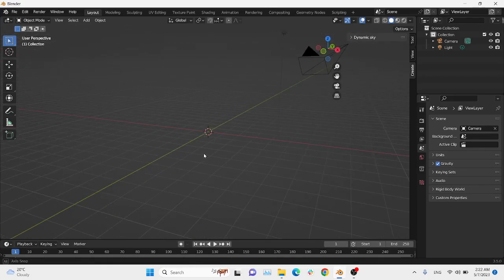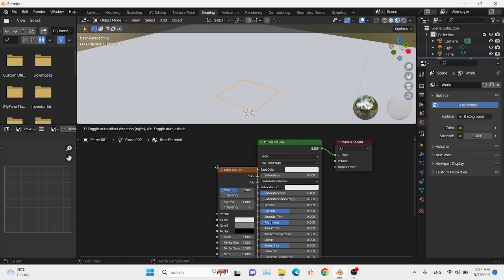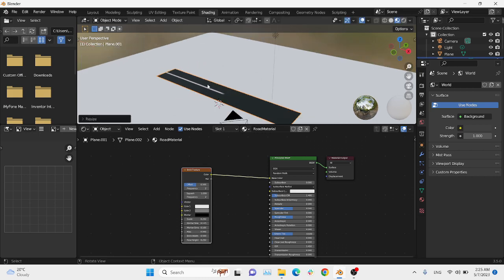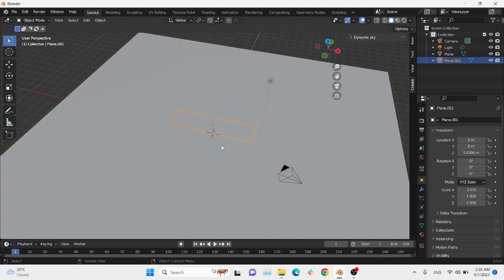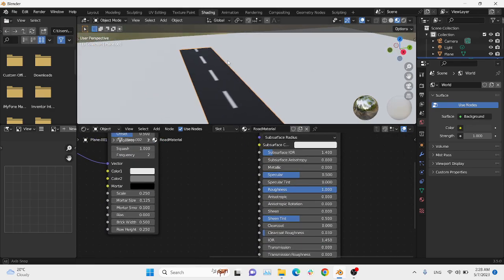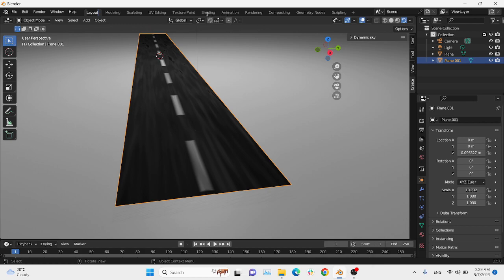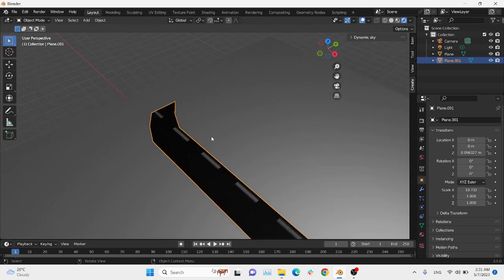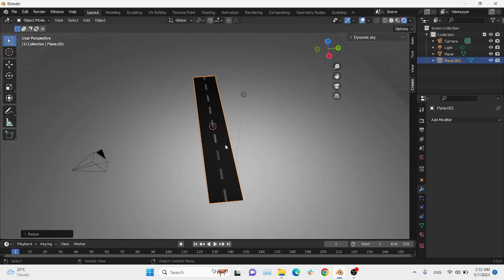Making Road Texture without Image in Blender | Blender Tutorial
In this video, we will create road texture without using any image

Key Moments:
00:00 Base Mesh
00:40 Road Mesh
01:00 Material
05:45 Creating Bumps
07:30 Limits and Issue
09:00 Usage in Modifiers